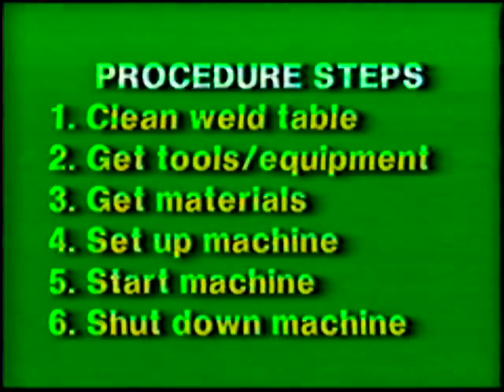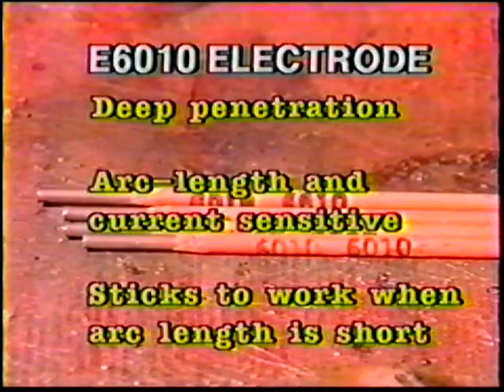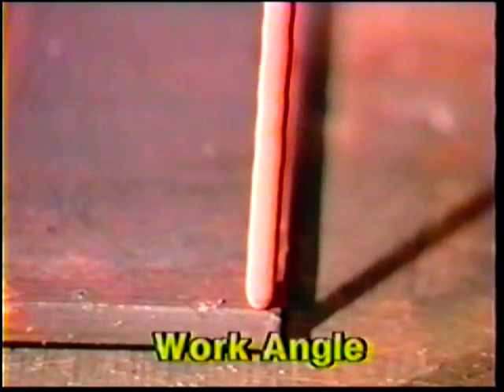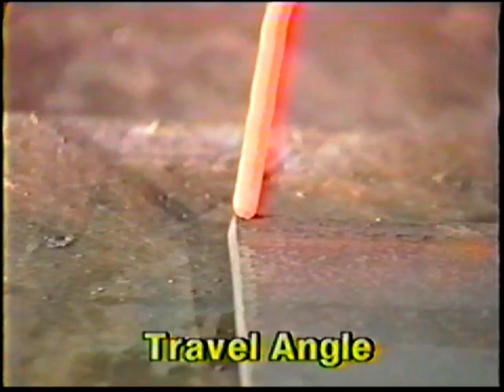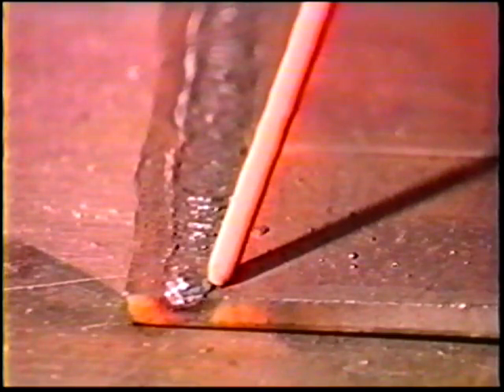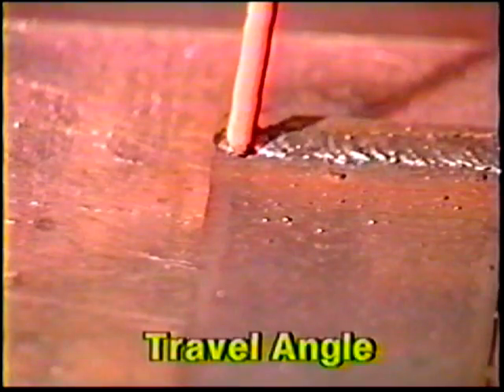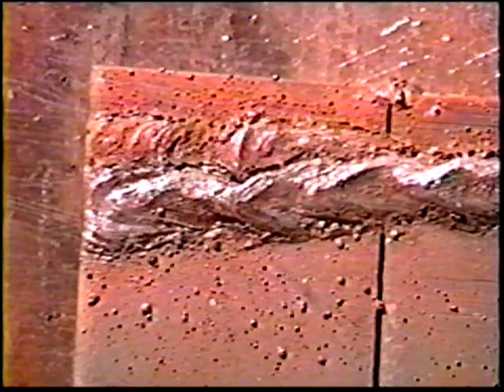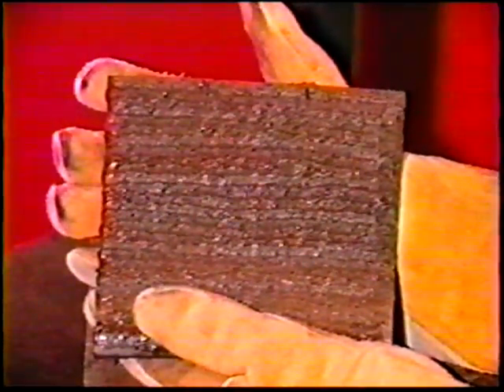How to use 6010 Welding Rod